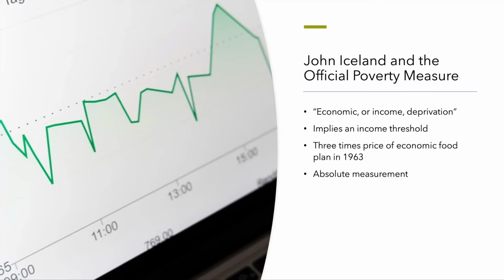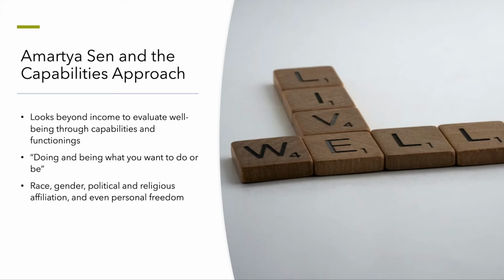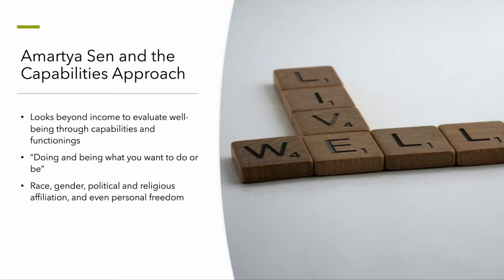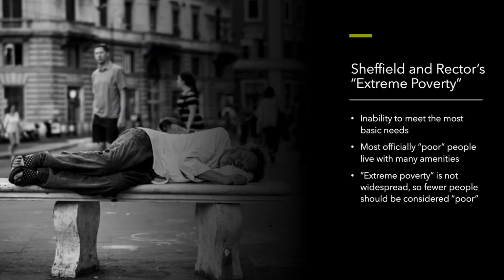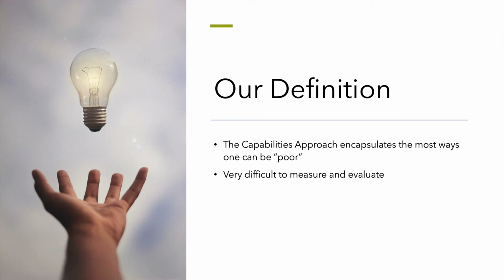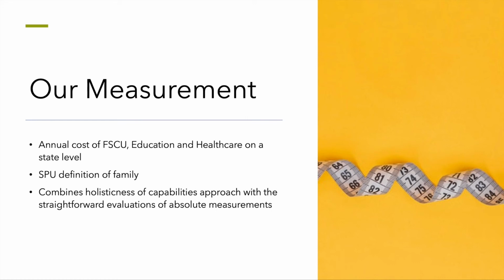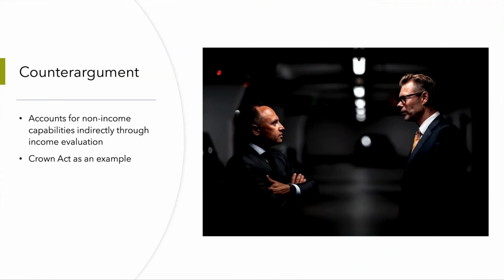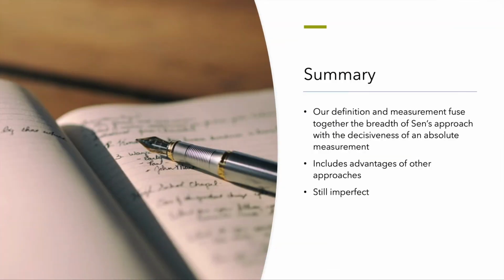Barden and Lutz: Defining and Measuring Poverty